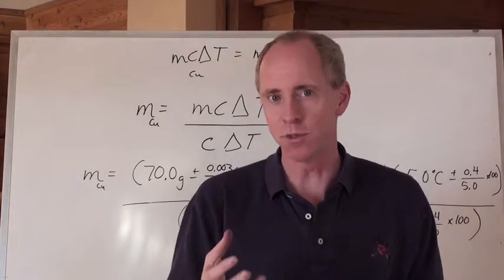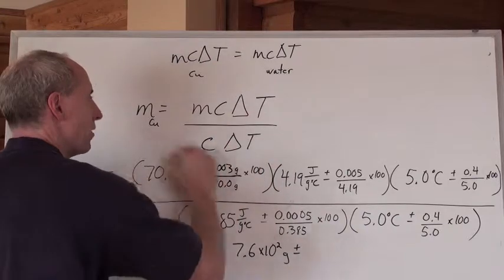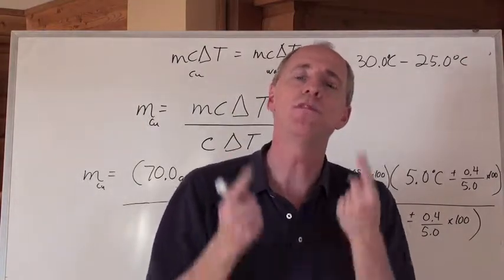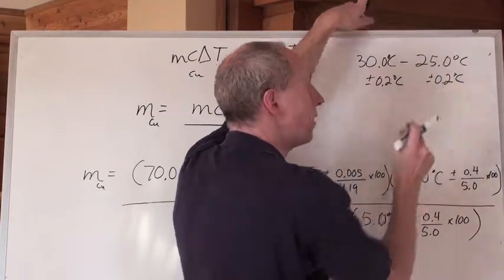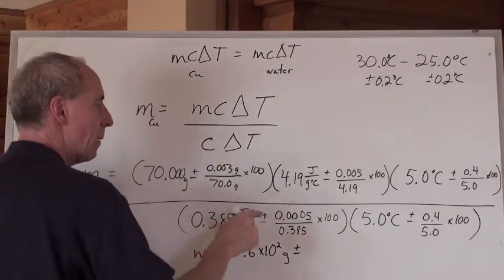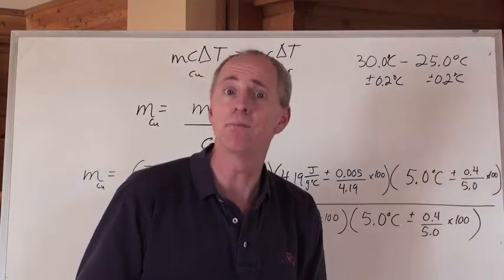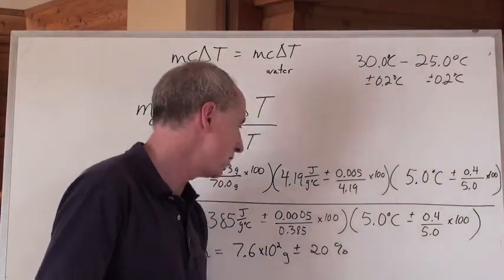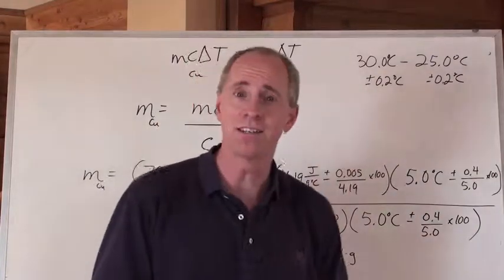Chemguy Chemistry: Energy 18: Calorimetry Uncertainty Calculation